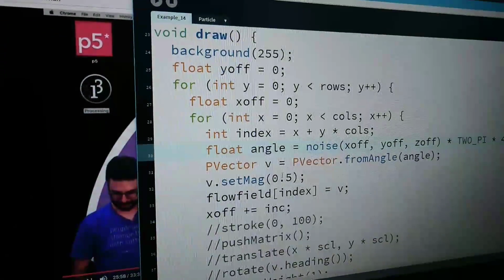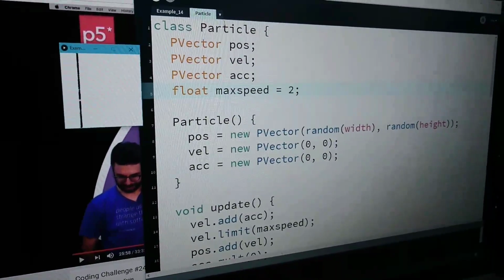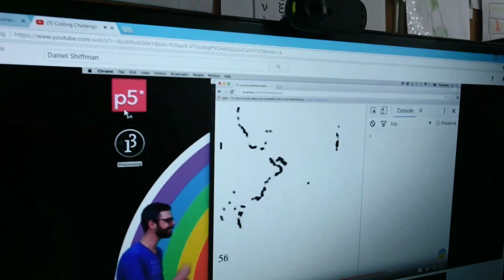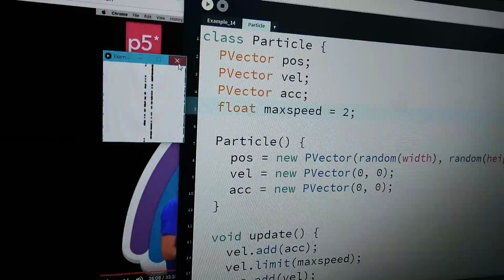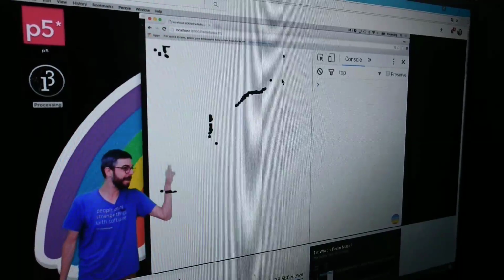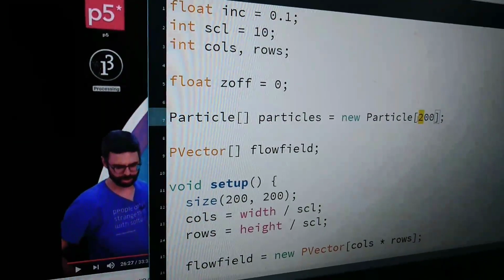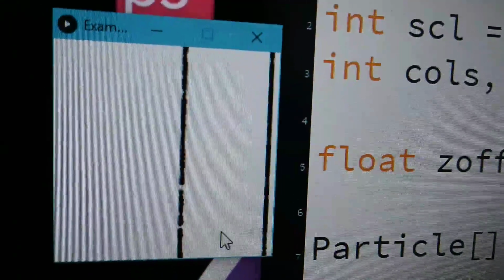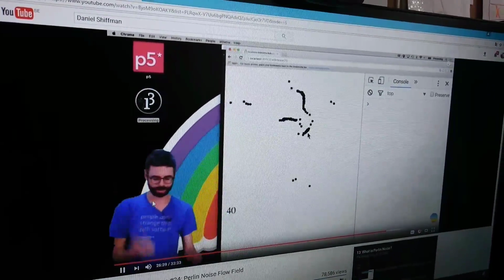Perlin Noise Flow Field translation into Processing (Java)